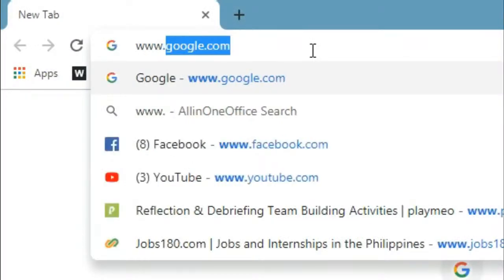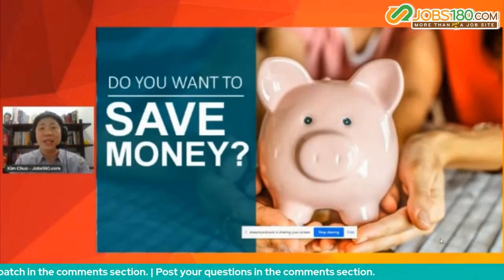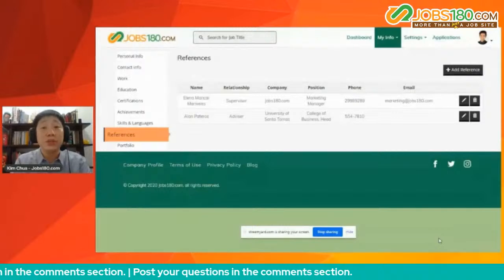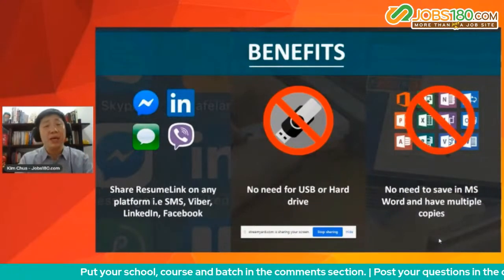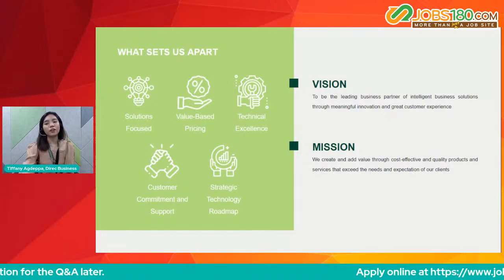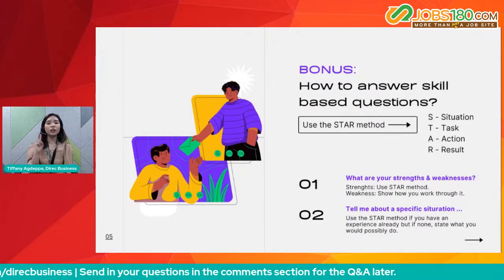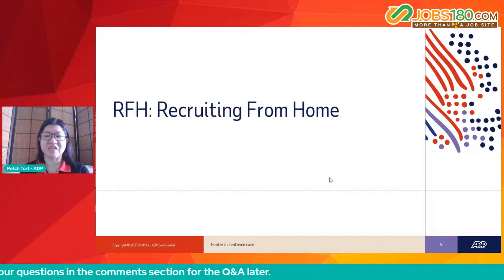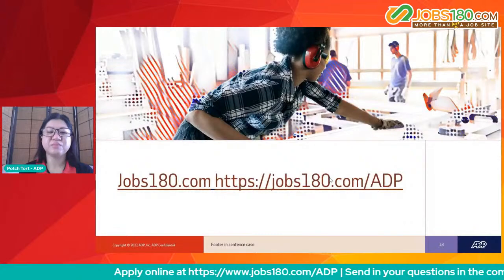Jobs180.com Marketing Me Live at PLMar and CEU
Marketing Me Live at Pamantasan ng Lungsod ng Marikina and Centro Escolar University
April 22, 2021 | ⋅9:00 – 11:00am

Topics:
ResumeLink
Communication Skills and Interview Tips
How Companies hire for Work from Home Jobs